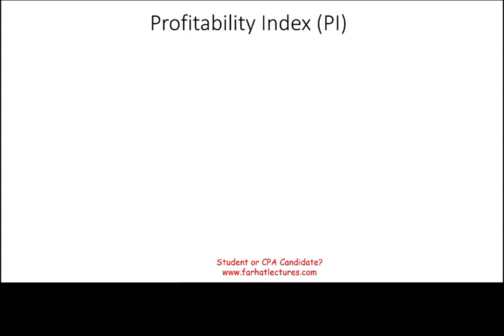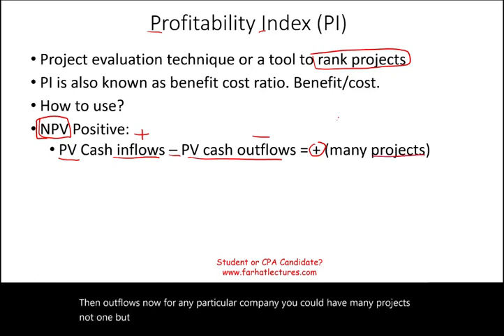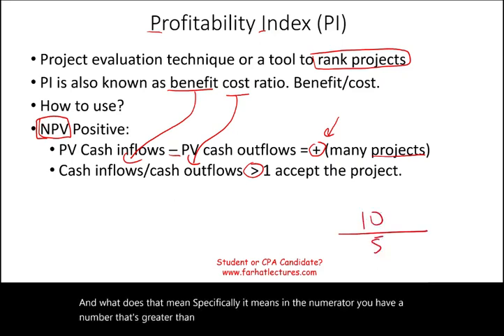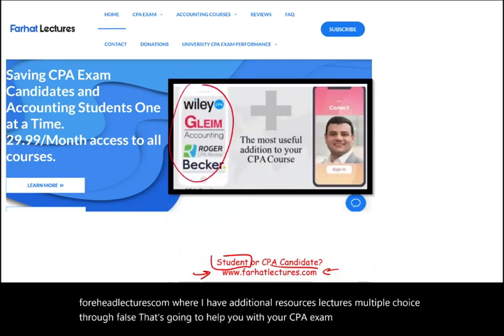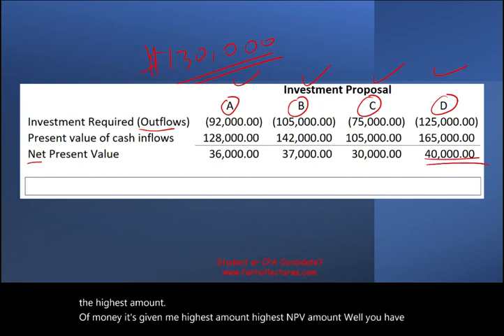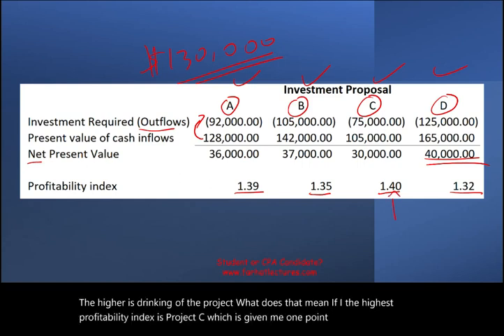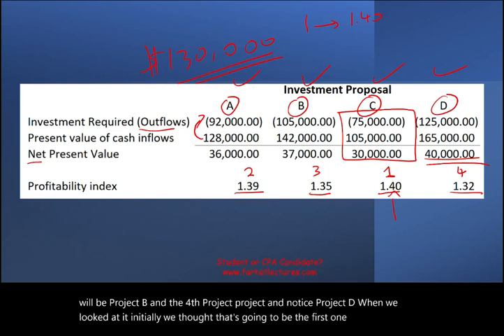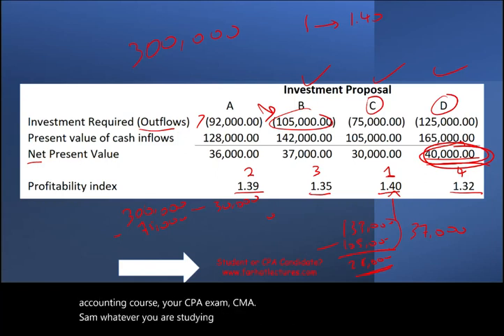Profitability Index Explained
In this session, I explain the profitability index